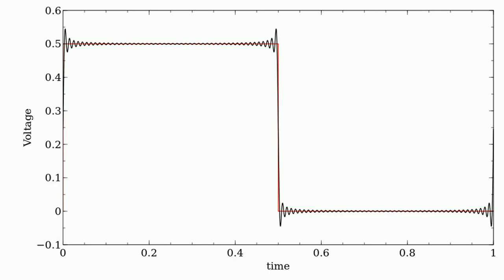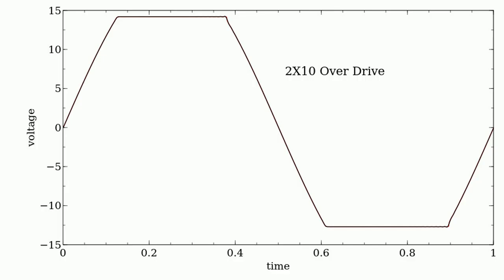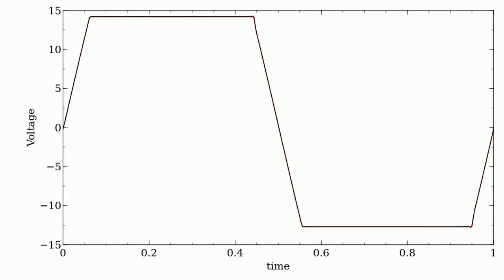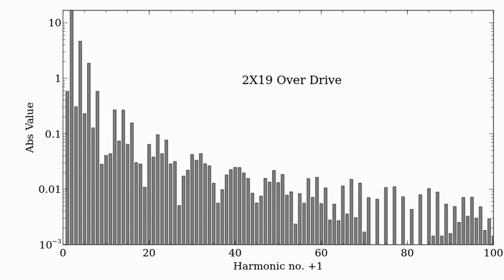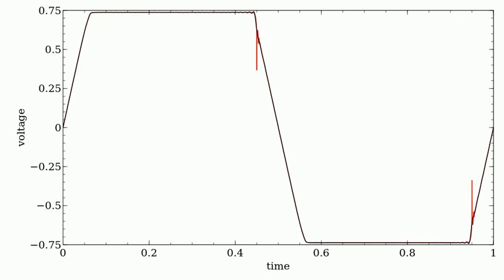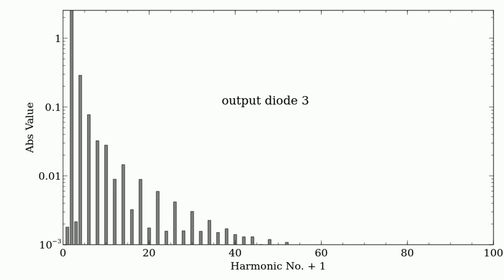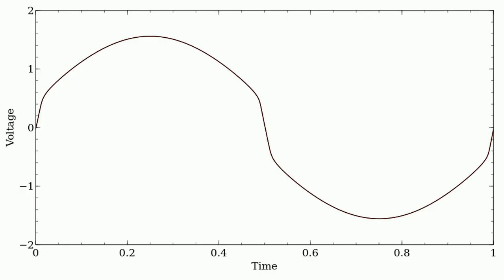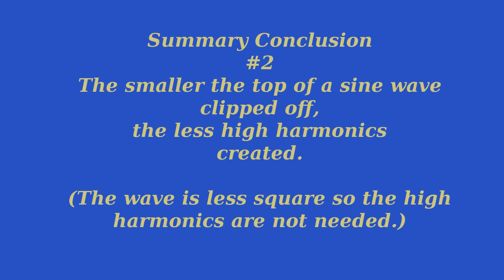Spectrum Analysis of the clipping circuits we designed.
Now that we looked at the waveform modifications we did to the sine wave input to create our "fuzz boxes" the next step is to see what the harmonic spectrum looks like.
I ran the output waveform through the program I created and showed in the last video to see what the spectrum looks like.
From this analysis and from the work shown in the previous videos I was able to draw some simple conclusions.
These circuits would be very easy to build and it would be interesting to see what they actually sound like when ran through a guitar amplifier.  I probably will not get that done... too much on my plate right now.

I do not have any more information to add in my blog associated with this video but please check out my for many articles about op-amps, the Fourier series and transform.